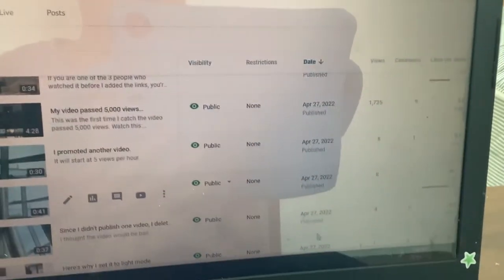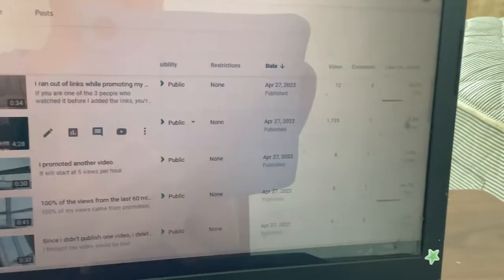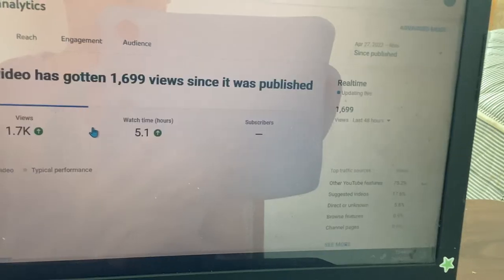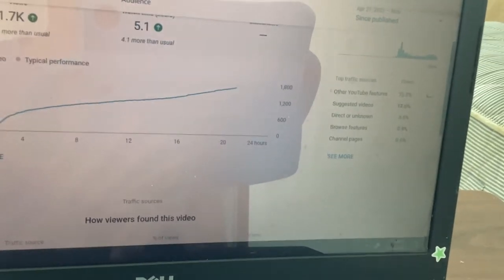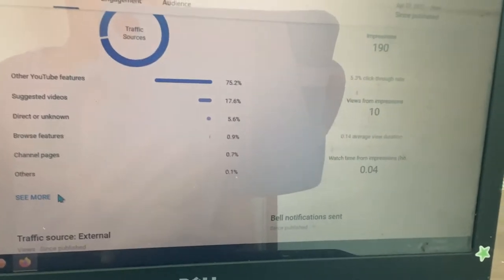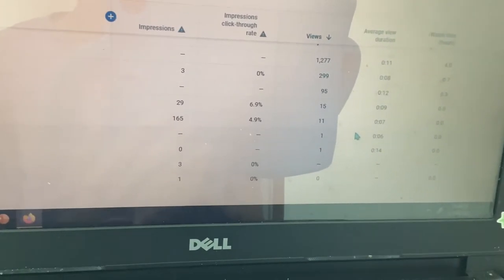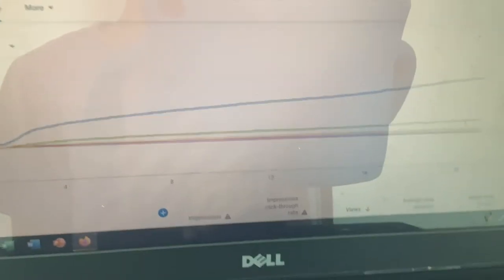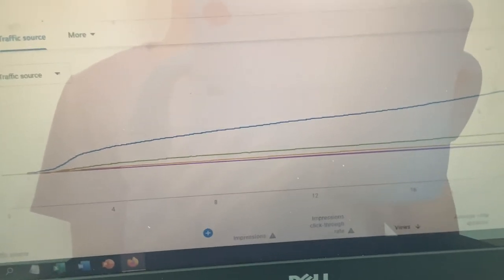My video passed 200 dislikes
Only 8 people liked the video for some reason, which is why you see 4.0%.